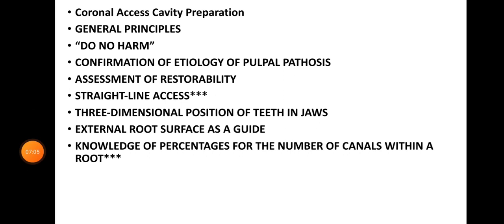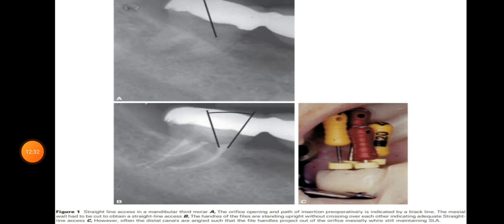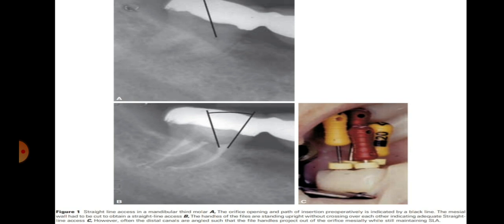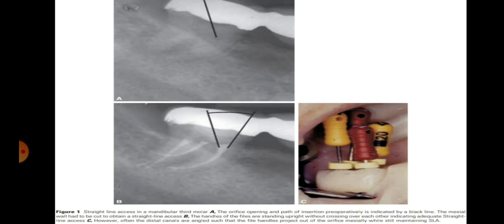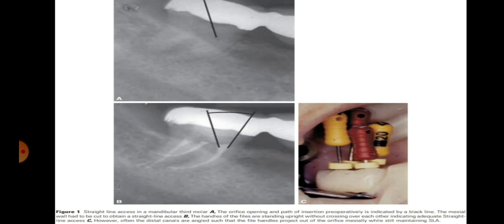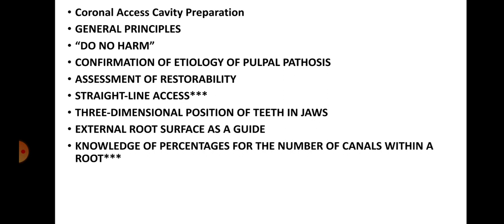PREPARATION OF CORONAL &RADICULAR SPACES -PART 2